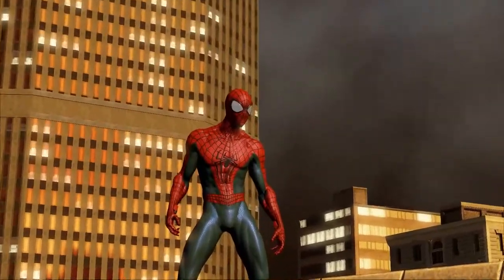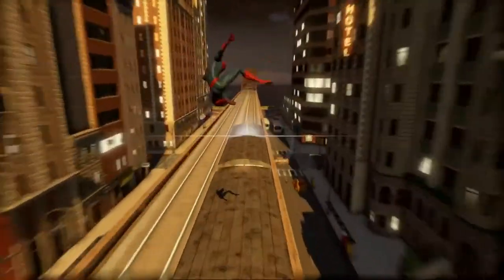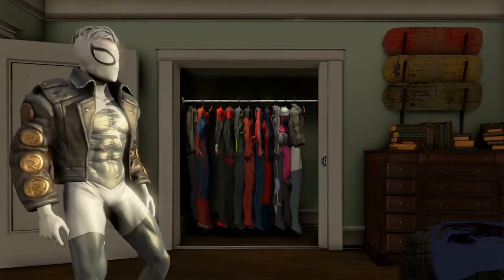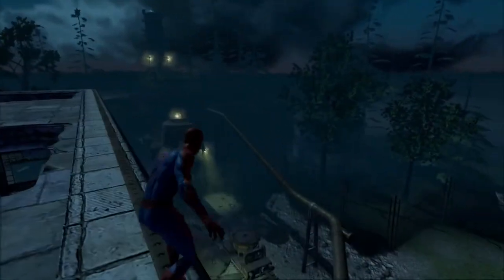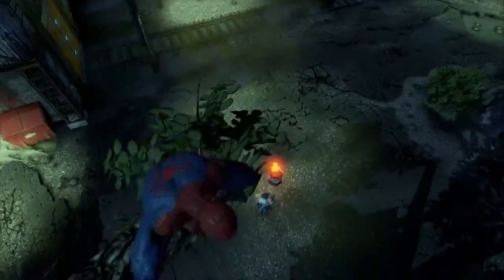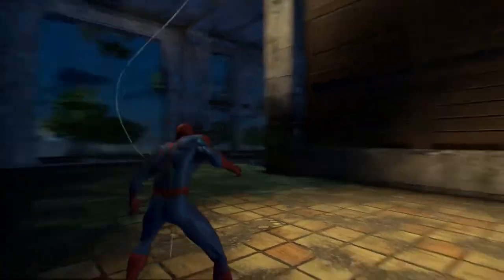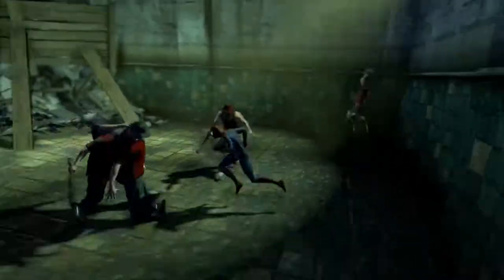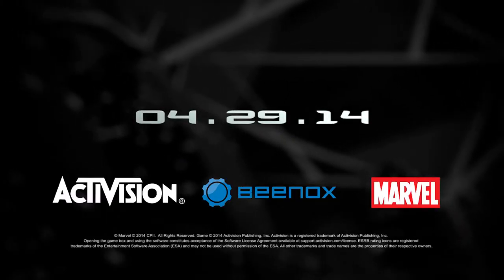The Amazing Spider Man 2 - Developer Walkthrough